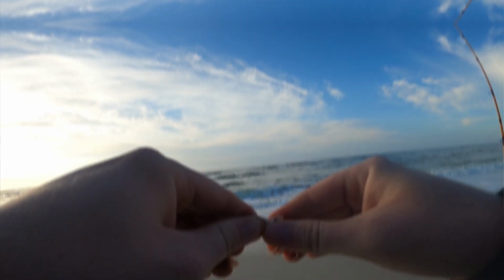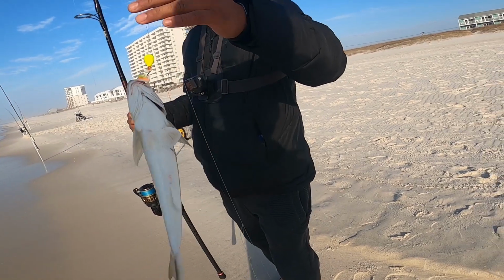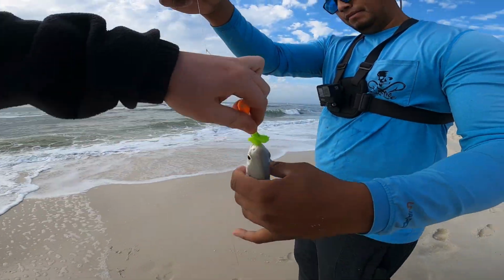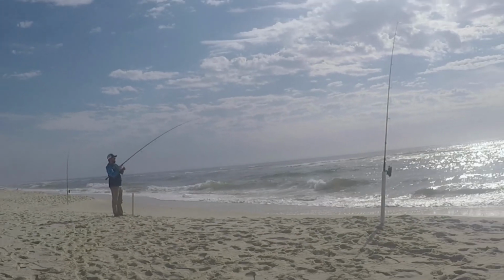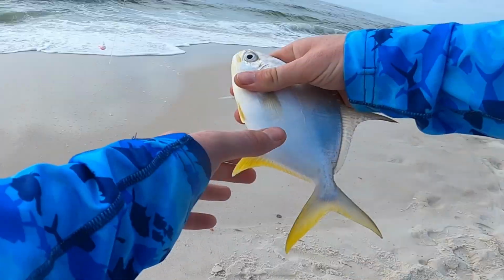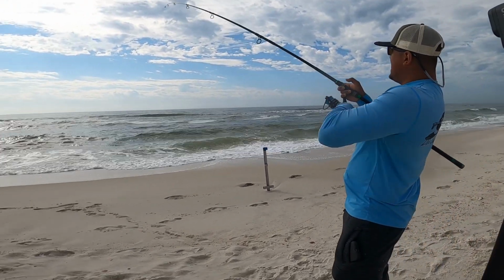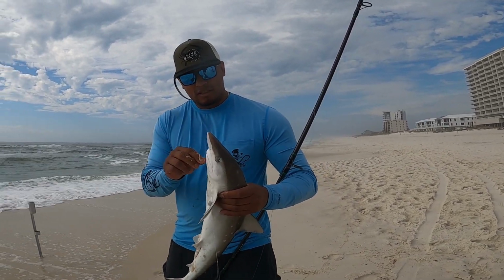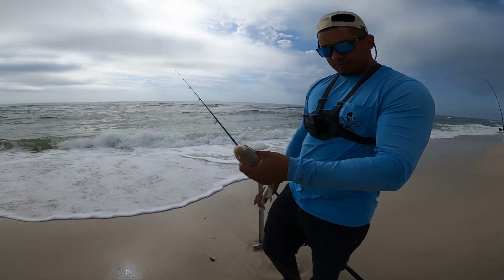Surf Fishing Perdido Key Florida for Whatever Bites - He Almost Lost a Finger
Today we fished Perdido Key Florida and my buddy almost LOST a Finger! He first almost dehooked it by hand then on the release it tried to bite him one more time for fun! Overall it was a fun day and we finished it with some tacos and cold drinks!!